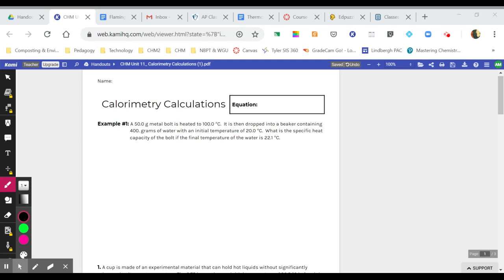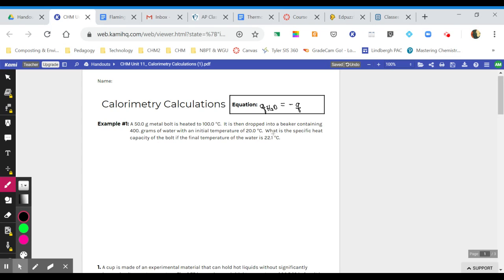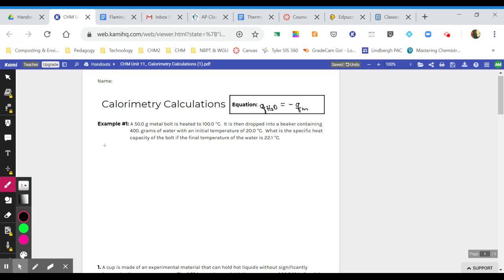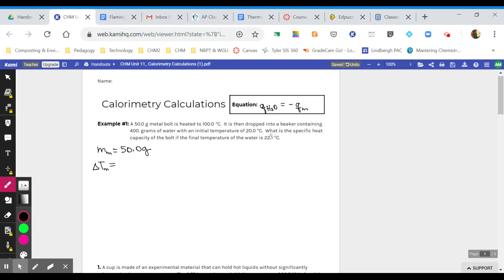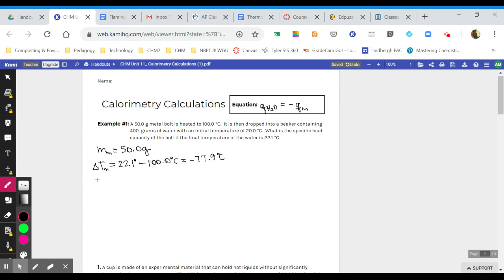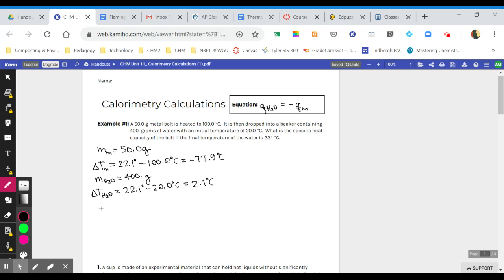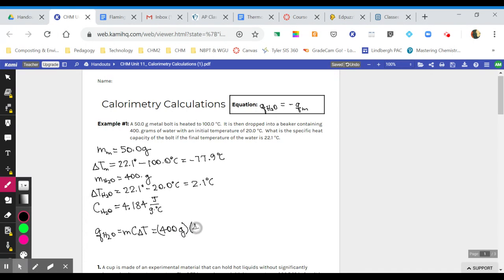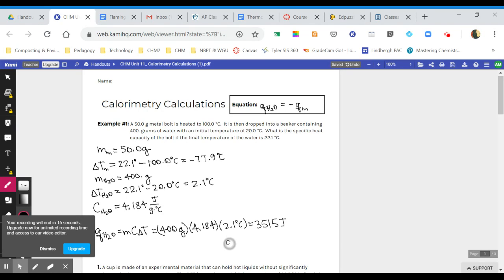Calorimetry Calculations Part 1